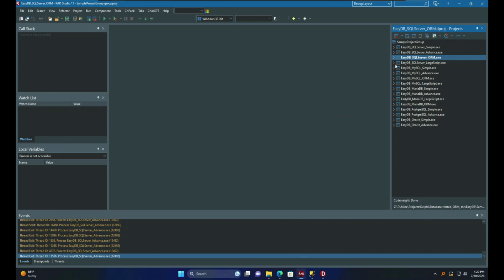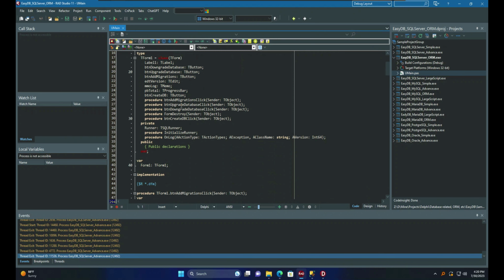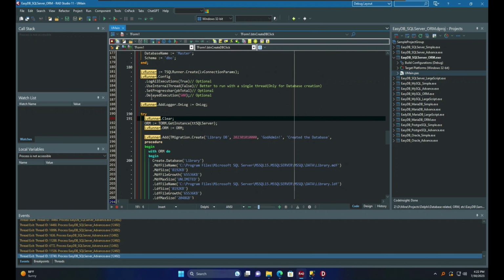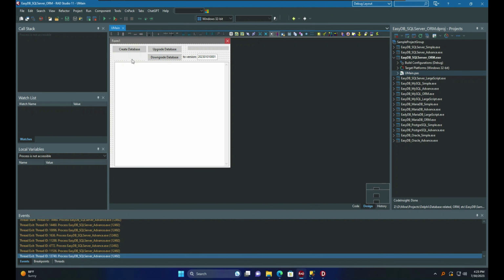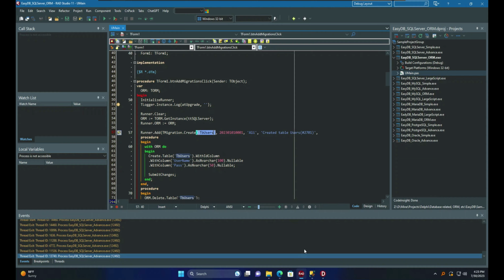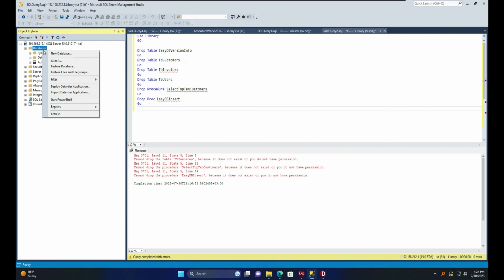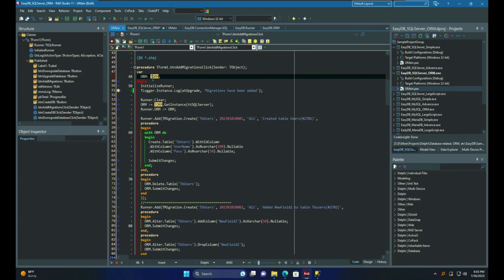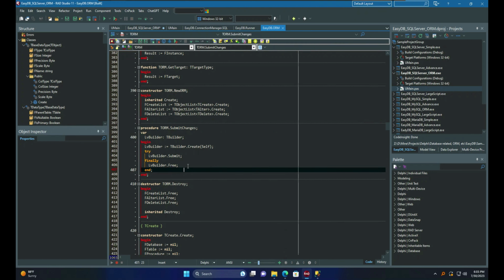ORM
EasyDbMigrator is a database migration library designed for Delphi. It simplifies database evolution and is available in both 32-Bit and 64-Bit versions.